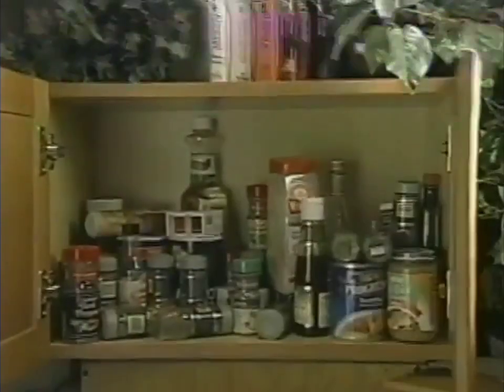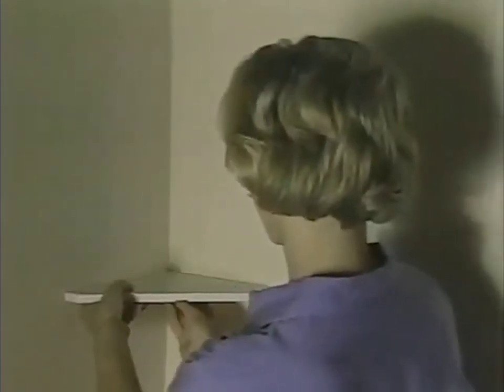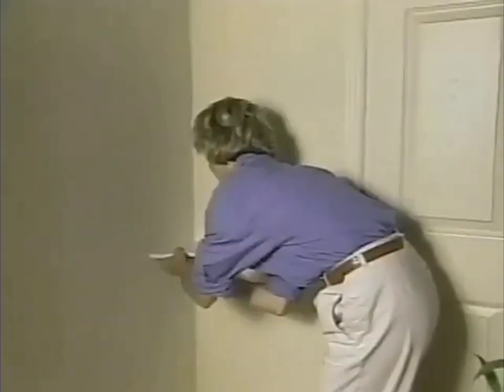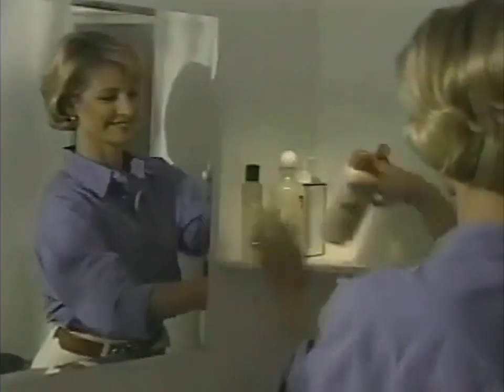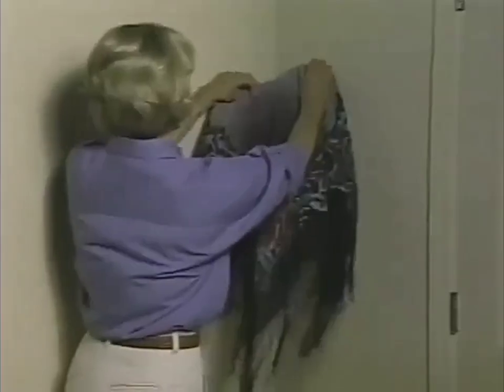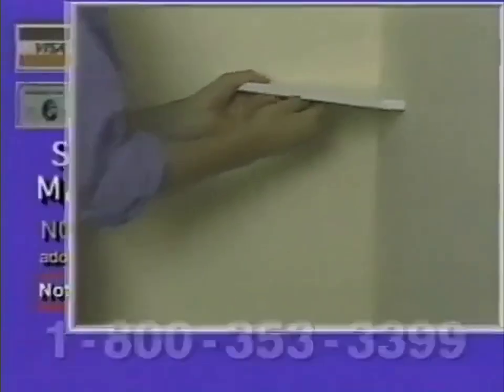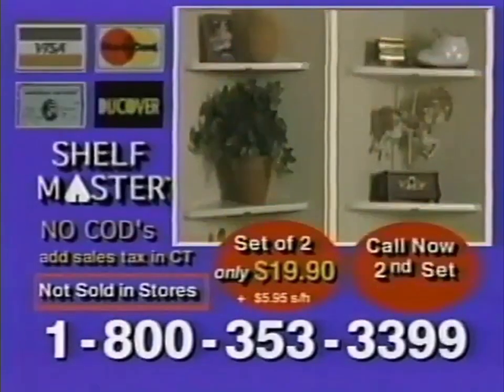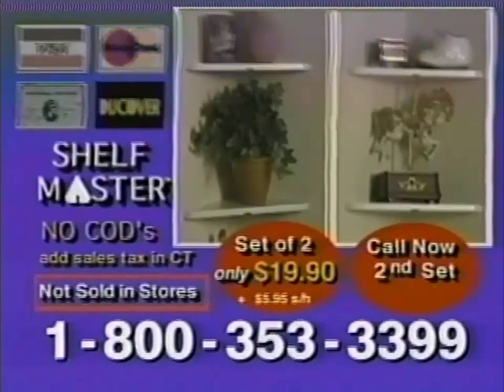Shelf Master Commercial 1999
This is Shelf Master's commercial from 1999, which was originally on CBS on January 24th 1999